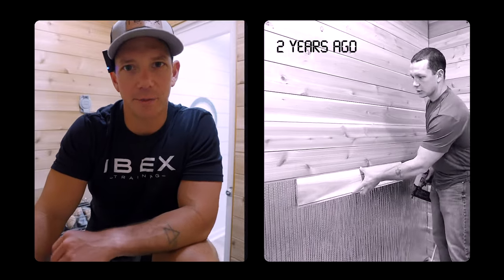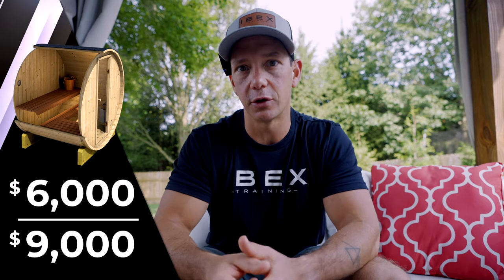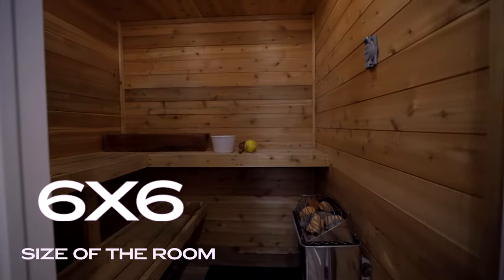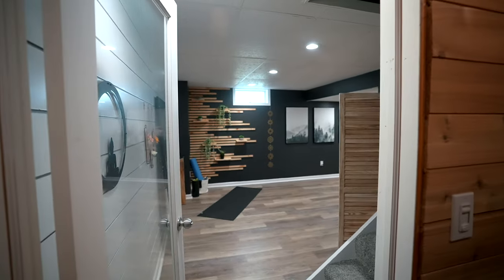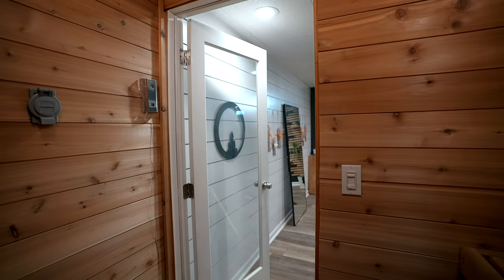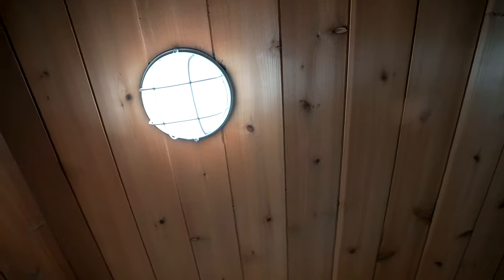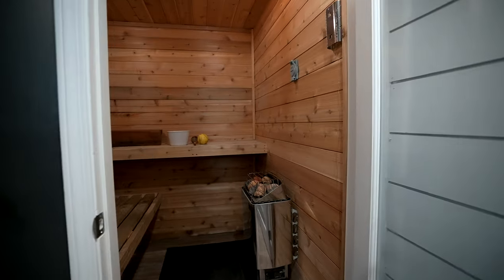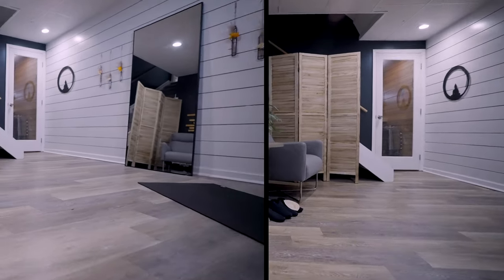2 YEAR SAUNA UPDATE - HOW TO BUILD A SAUNA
Our goal is to help you Change the way you look, feel, and preform. Learn more about our fitness community and our fitness programs  👇

Join now and get a FREE on the IBEX training app

WE.LOVE.FITNESS!! Over the past decade we have We have competed at 7 Crossfit Games, multiple Marathons and triathlons, we have spent time learning and training at Westside barbell along with ton of other fitness endeavors as outdoor enthusiast. We created the IBEX Training app that host a variety of fitness programs to blend running, bodybuilding and strength and conditioning. We have run our physical location for IBEX for 7 years and love helping people change the way they look feel and preform.

The sauna heater we used👇